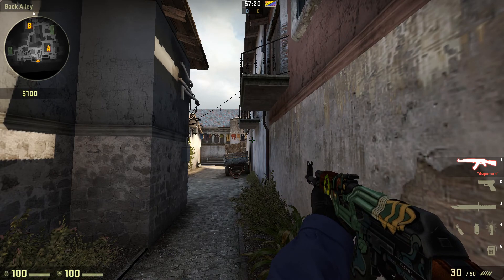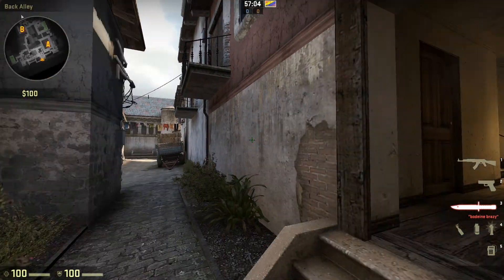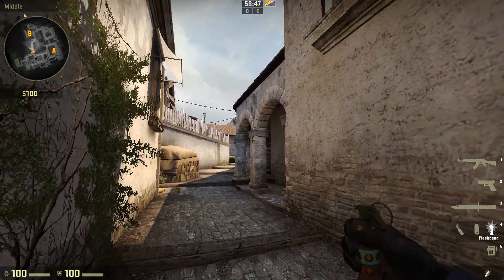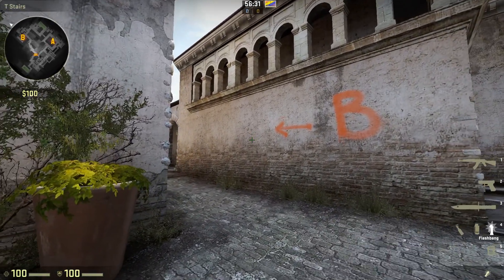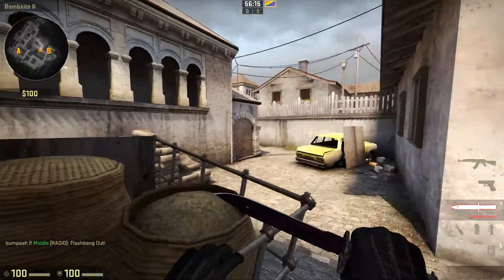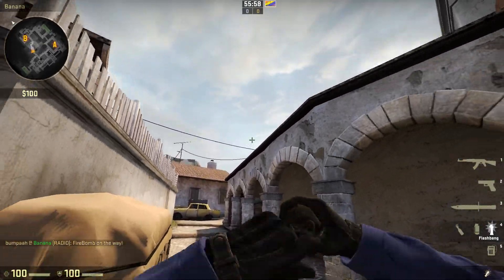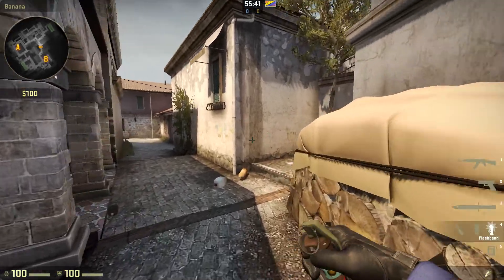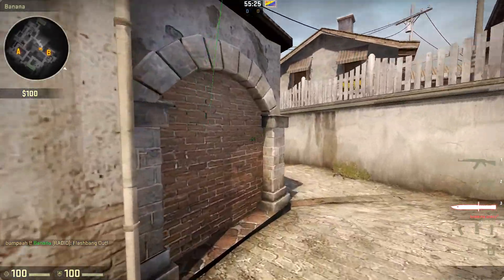Default on T side inferno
Hey guys in this video im gonna be going over how I think an effective default should look on Terrorist side inferno if you have any questions or suggestions feel free to leave a comment here or on the reddit post I will be linking this in.